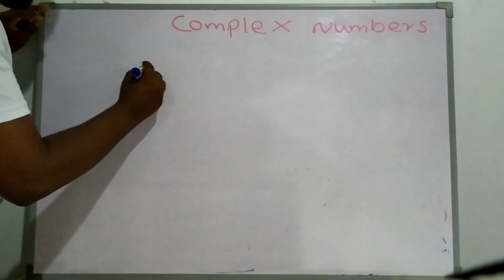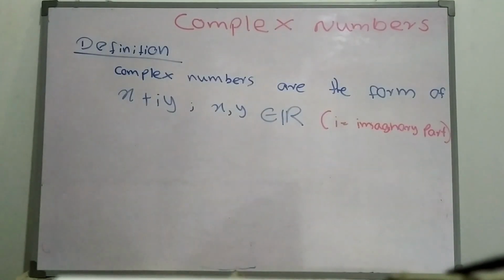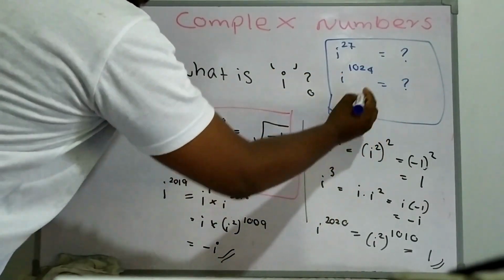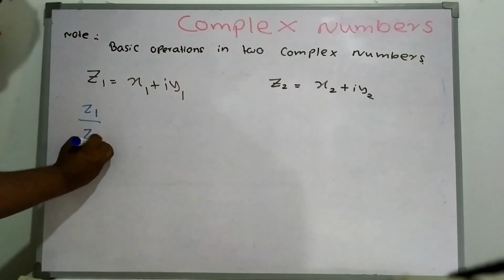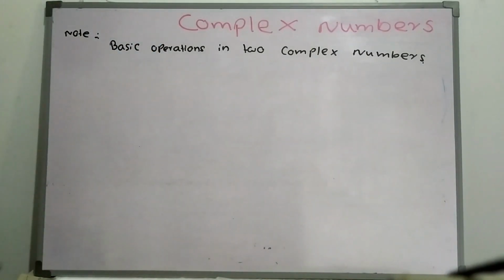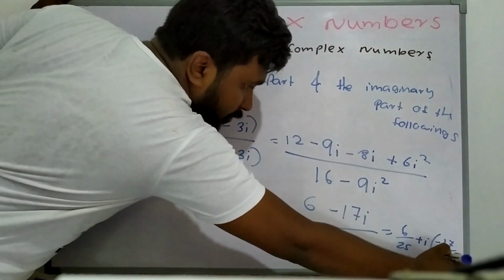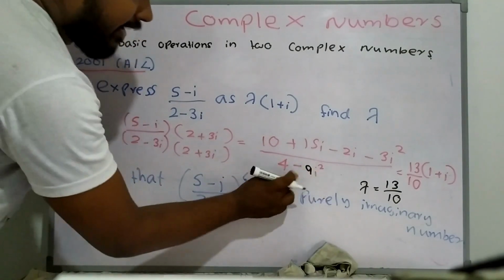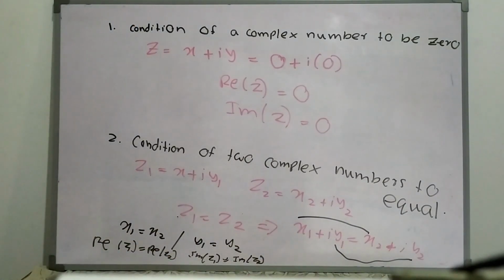Combined Mathematics | Advanced Level Exam | English Medium | complex Number 01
This video describe the Complex Numbers